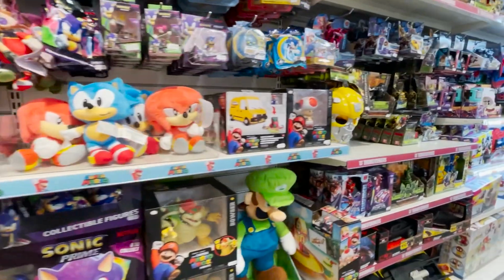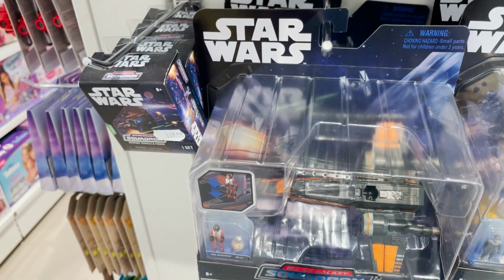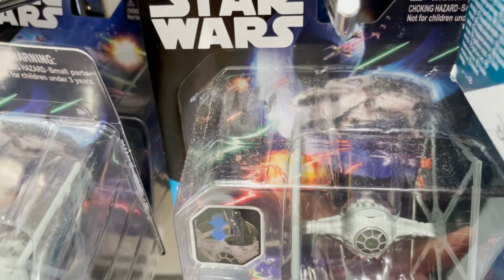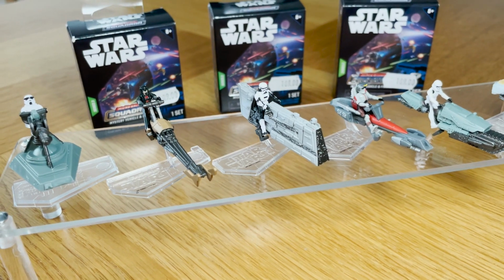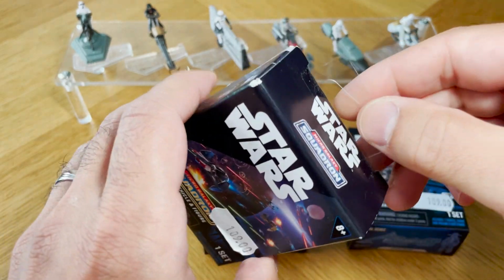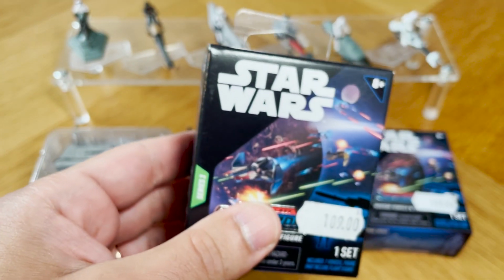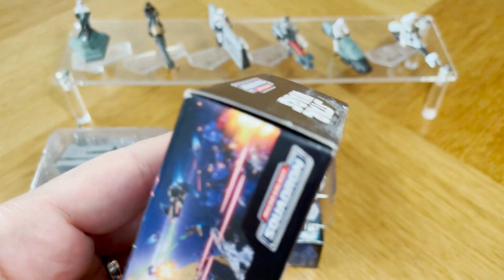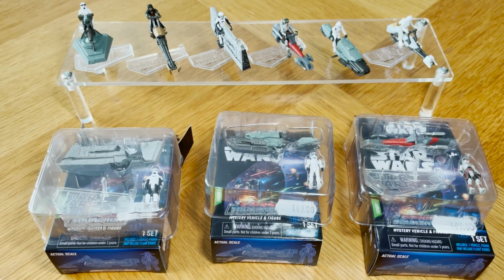Hunting for Micro Galaxy Squadron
Doing a 3-fer in the hunt for Cad Bane and Count Dooku